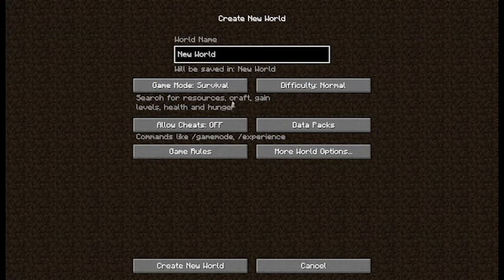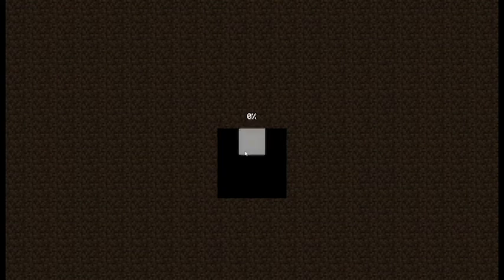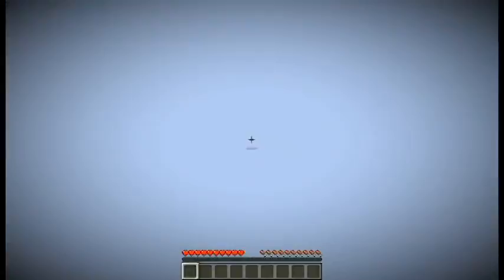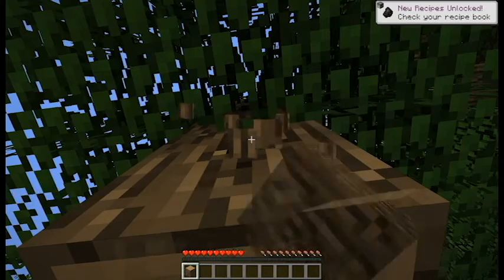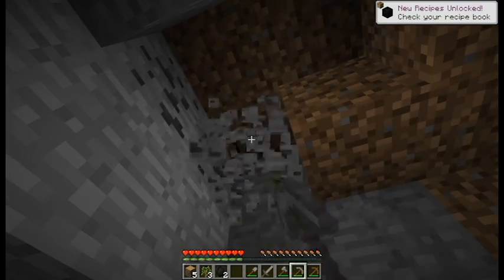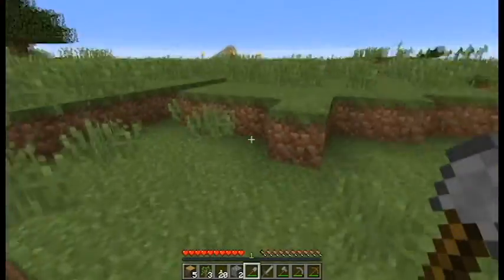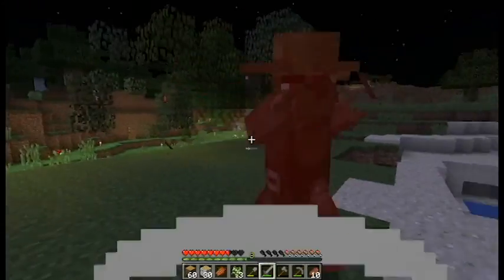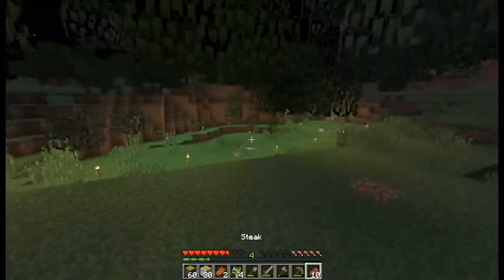Minecraft Survival: Part 1- The First Night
This is the beginning of my Minecraft survival series. In this video, I go through the first night of Minecraft and begin setting up camp.